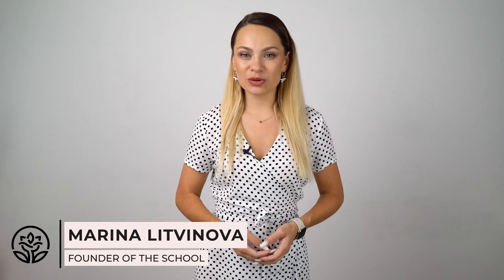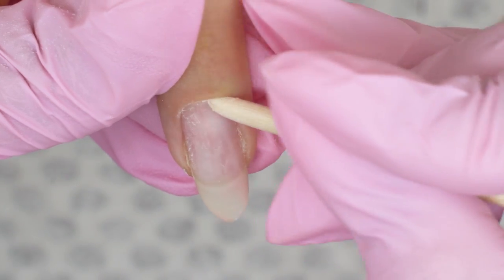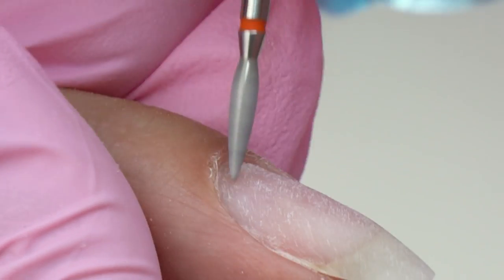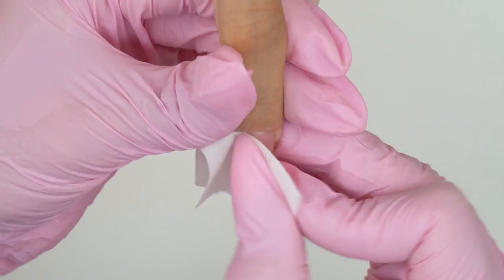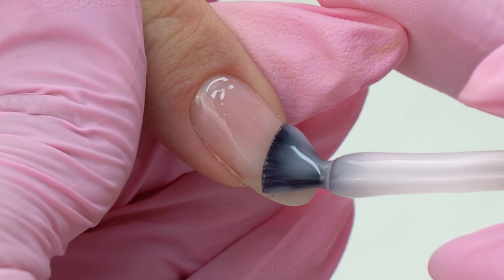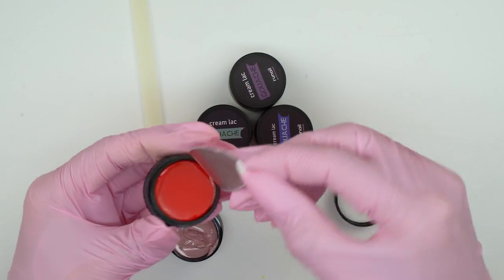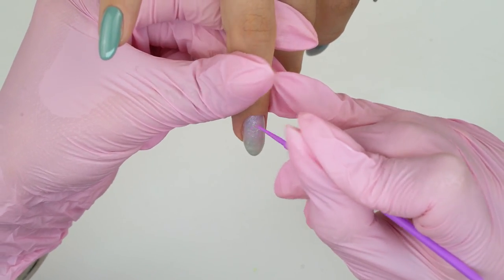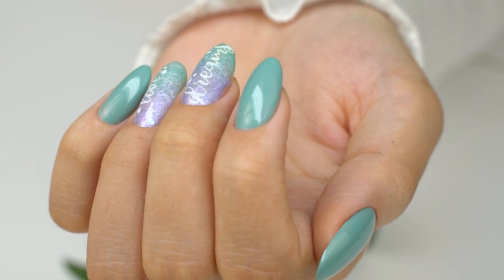Solid Cream Gel Polish | Gel Polish Removal | Iridescent Nail Art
What is that new cream lac or gel nail paste? Is it a gel polish alternative? Can it possibly replace it?

In today video, we'll also talk about a nail polish removal.To file or to soak? What damages a nail plate the most?

I hope you enjoy this new nail tutorial!